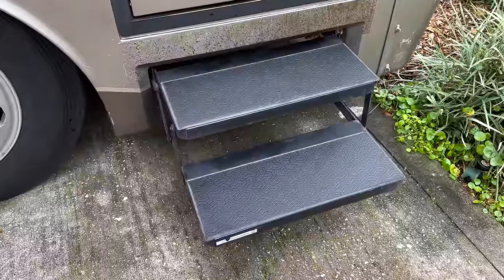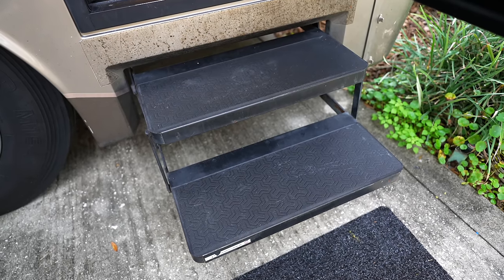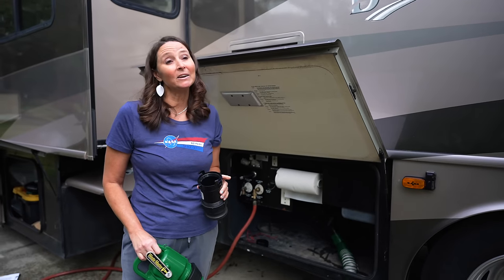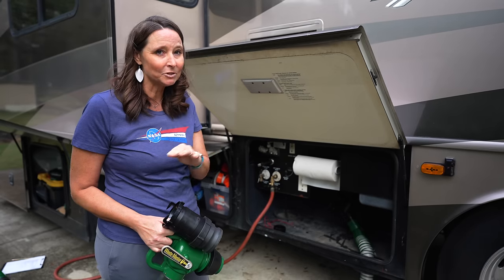The BEST RV Modifications NOBODY Does (In Less Than 20 Minutes)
ALL NEW MODS! We've been spending some time adding EVEN more really cool mods to our RV in preparation for more RV living fun this spring and we share 20 mods we've recently made that are not your "typical" RV mods!

Links for Products mentioned/shown:
Seadeck Step Covers
12 Volt Adapters (also on Etrailer)
Magnetic Light
Dump Buddy
Blink Cameras
Govee Water Leak Sensors
Soft Close Drawer Glide
Closet Maid
Propane Quick Connects

Intro 0:00
Windows 0:30
Water Heater 1:36
SeaDeck Steps 2:21
12 Volt 3:03
Headlights 3:30
Light Bar 4:05
External Ports 4:55
Rails 5:52
Peplink 6:57
SoftStart 7:35
Fridge 8:23
Dump Buddy 9:11
Security Cams 9:49
Water Leak Sensor 10:21
Drawer 10:55
Waste Master 11:22
Toilet Cleaner 12:21
Flaps 13:16
Shelving 13:50
Quick Connects 14:25
BONUS 15:40

Who are the Grateful Glampers?
🏔 Originally from Colorado, we dreamed of living a travel and adventure lifestyle but stuck in a 9-5 grind, we had no clue how we would break out of the mold. In 2017 we bought our first RV and it all changed!
✅ If you’d like to learn more, we suggest starting with this playlist from the very beginning of our journey

🎒 Want ideas for MUST to have RV gear? We have idea lists to help you outfit your RV, make RV easier, and more!

Join the most amazing RV community ever. Get our welcome pack in the mail, invitations to meet-ups, access to giveaways, and let us follow you in our secret Facebook group with over hundreds of other Insiders. We'd love to get to know you too!

Kicked Out Of Our Campground!

Top 5 Best Campgrounds In America (MUST SEE Campsites for RV Living)